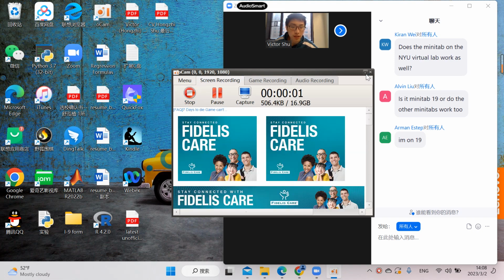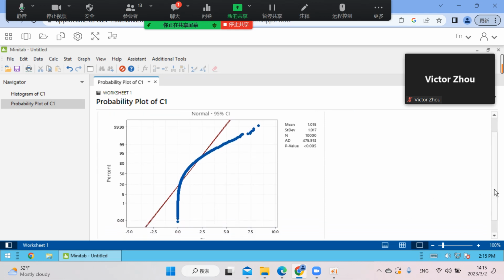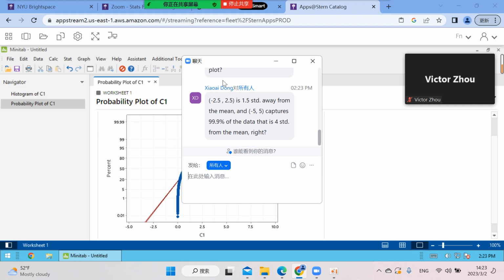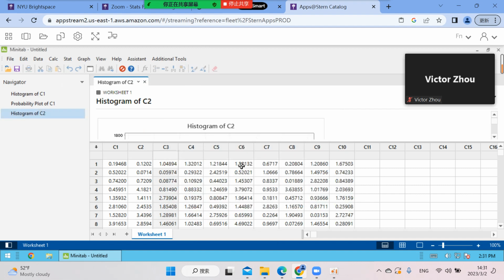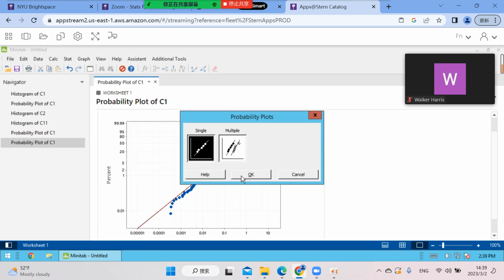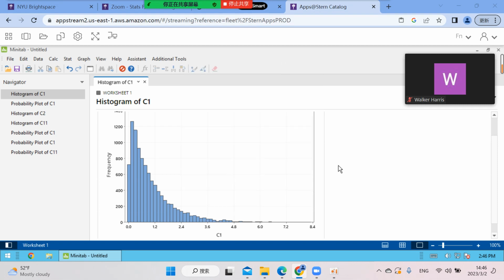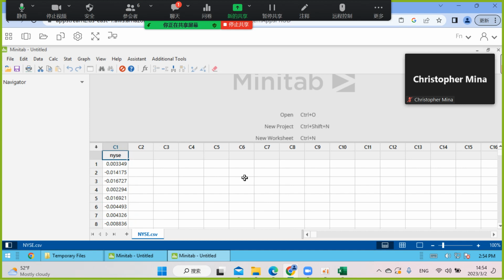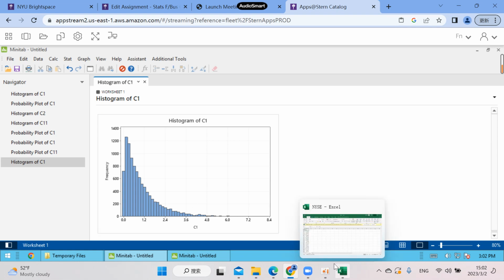Week 6 office hours_03/02/2023